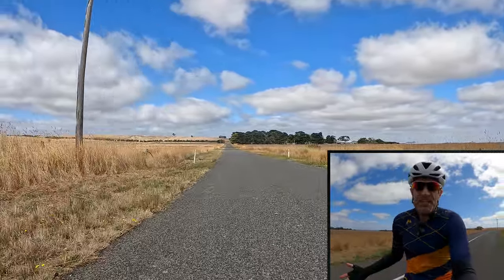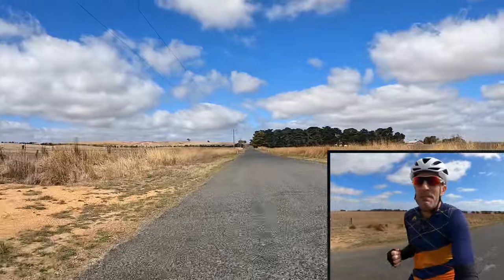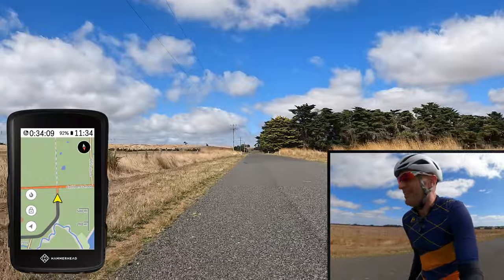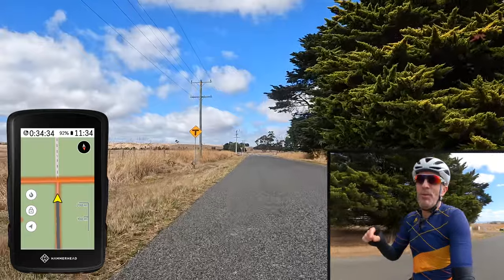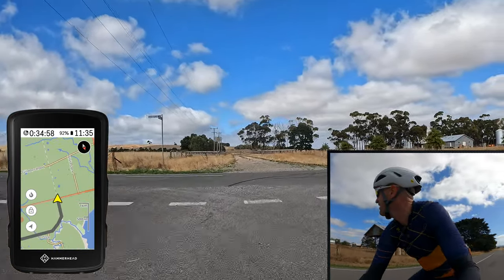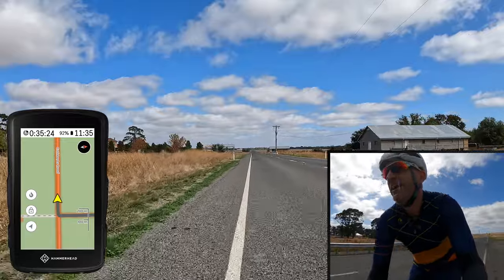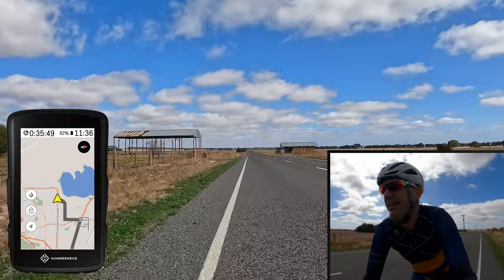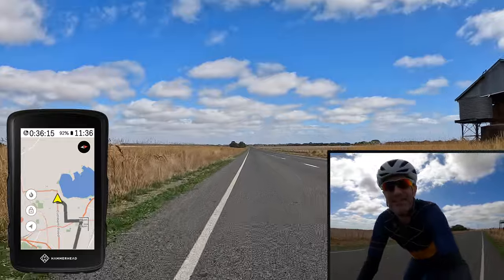HAMMERHEAD Karoo Tip // Best-In-Class Map Zooming on a Cycling Computer! 🗺️🔍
A quick tip for the Hammerhead Karoo cycling computers  (versions 1 and 2) and map zooming. This hands-down the best unit to zoom in and out with on the bike requiring a simple single tap or two-point tap to zoom in and out anywhere on the screen. 👌🏼